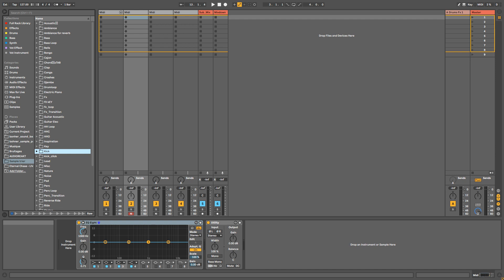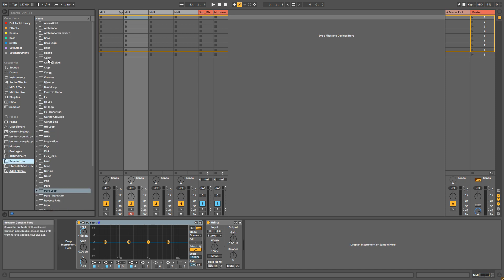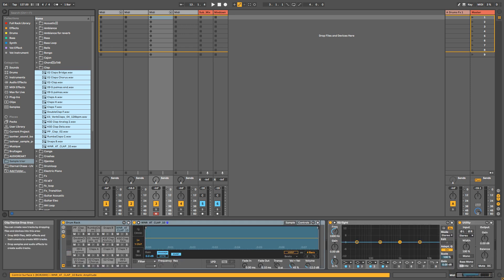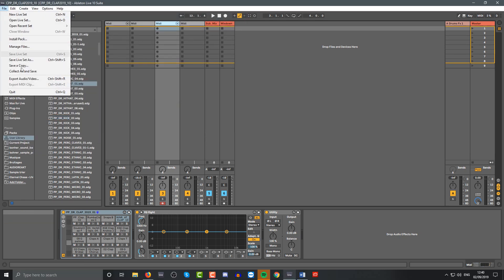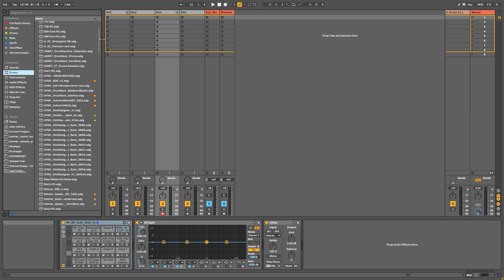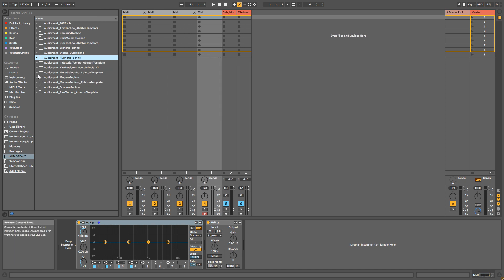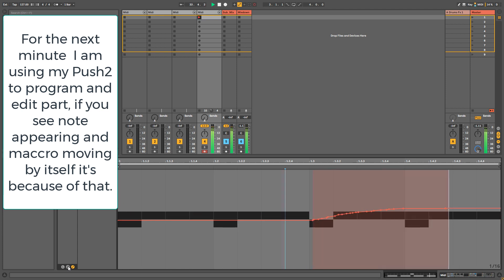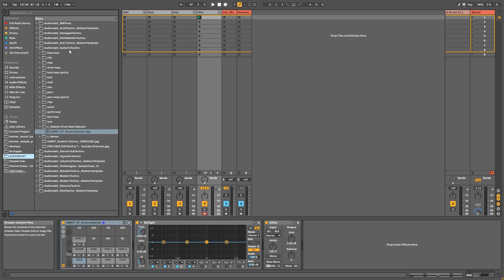FMT01 : Organizing Your Samples in Ableton [ FREE RACK ]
In this video, I will show you how to select your best samples, how to organise them and finally how to integrate them straight away in your Ableton Live Workflow.

This video is a first of a series called "Finish More Tracks", the purpose is to improve your workflow and accelerate you creative process in order to finish more tracks.

〰〰〰〰〰🎛 SUPPORT US 🎛〰〰〰〰〰

〰〰〰〰〰🎛 FOLLOW US 🎛 〰〰〰〰〰

〰〰〰〰〰🎛 PERSONAL MUSIC 🎛 〰〰〰〰〰

〰〰〰〰〰🎛 DOWNLOAD LINK 🎛 〰〰〰〰〰

►PLEASE SUPPORT ME AND LIKE THE VIDEO !

SUNDAY :

►TUTORIAL AT 3PM
►LIVESTREAM AT 6PM

WEDNESDAY :

►VIDEO AT 3PM (Various Topic)